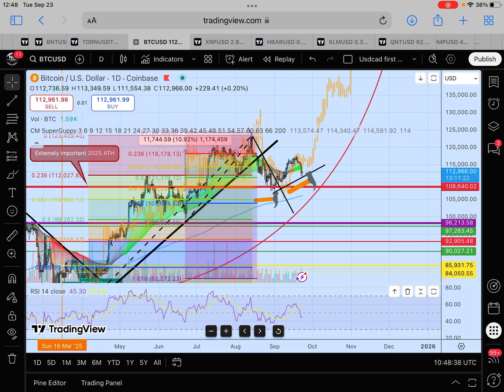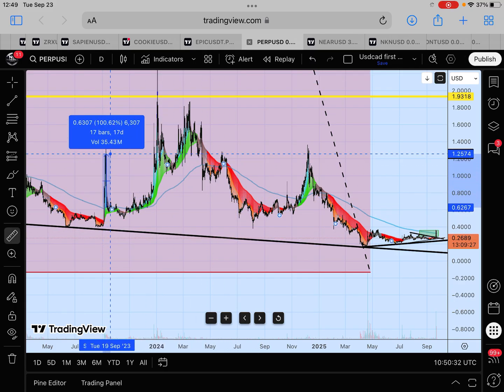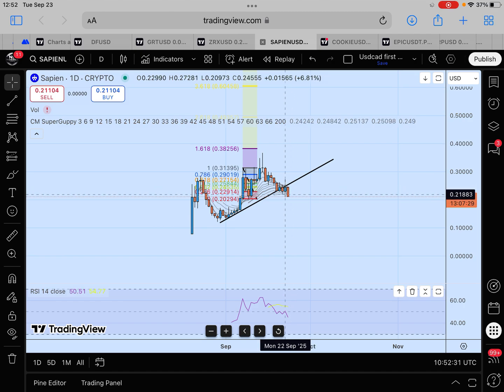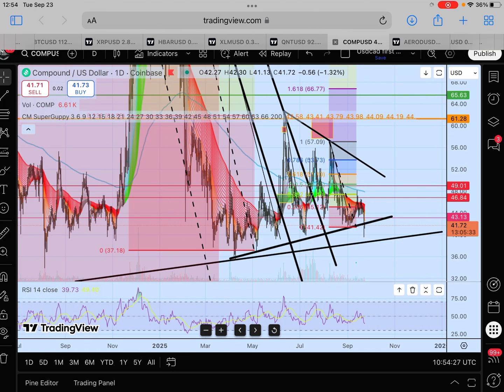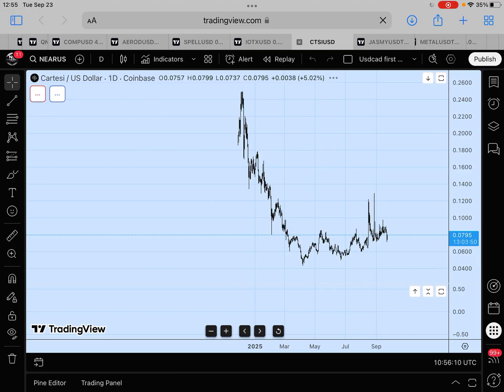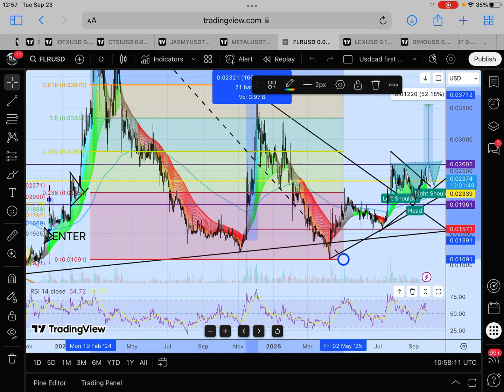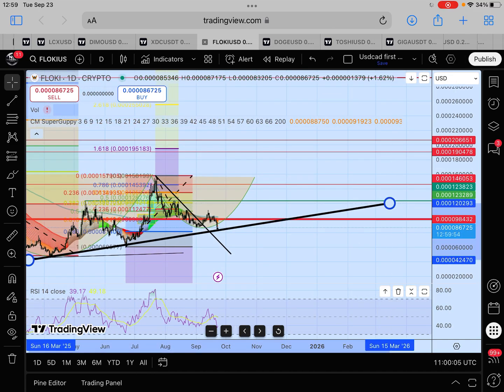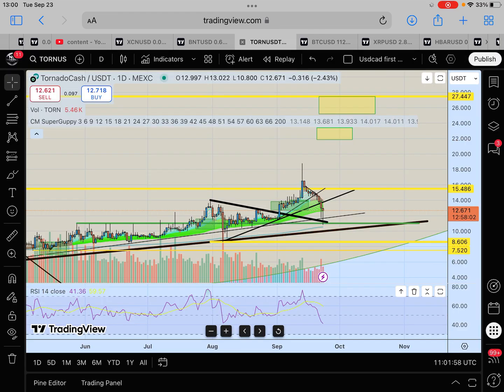Under the Radar Altcoins Set to Explode#xcn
In this video, I break down the urgent technical analysis on xcn signaling a massive news. Get exact buy zones, stop losses, and profit targets for XCN, BNT, QNT, COMP, AERO, XYO, DNT, GRT, DOGE and DIMO.

WARNING: This opportunity is closing FAST. Watch now before the pump!

👉 1-on-1 TRADING COACHING ($10/hr): DM me to learn my exact strategies!

💎 Tipping Addresses (Thank You! Let me know and I’ll do a shout out):

XRP: rs2dgzYeqYqsk8bvkQR5YPyqsXYcA24MP2 MEMO:661095
BTC: 3F3w58qFdXqaBRvEByzVCgmdfbaSqCF4Dn
ETH/QNT/XCN/TORN/TOSHI/SHIB: 0x0d8485f1119ae13db0092dee3984738ede55acae
DOGE: DNP4aWmM2114ehS1dAbHxjBFg3f3qtwLLV

NC HAMMER CRYPTO: Your fastest source for no-fluff crypto technical analysis, scalping strategies, and altcoin price predictions. I cover Bitcoin, Ethereum, and explosive altcoins like XRP, XCN, XLM, ADA, DOGE, IOTA, XYO, GRASS, SPELL, TOSHI, ZRX, PERP, OMG, QNT, and CTSI.